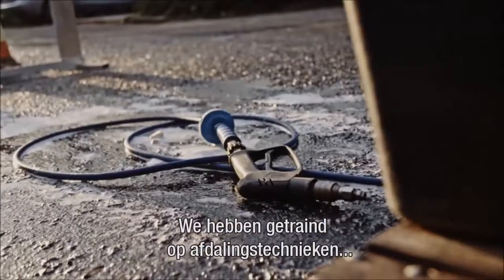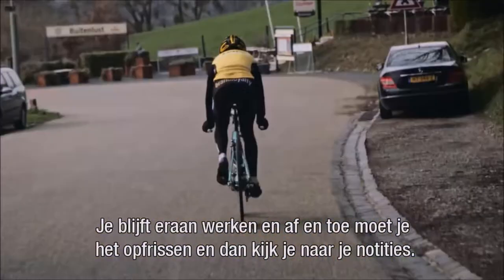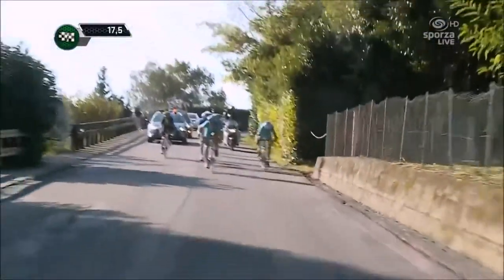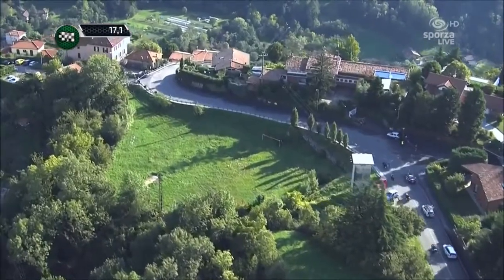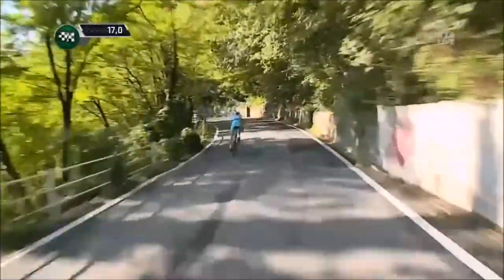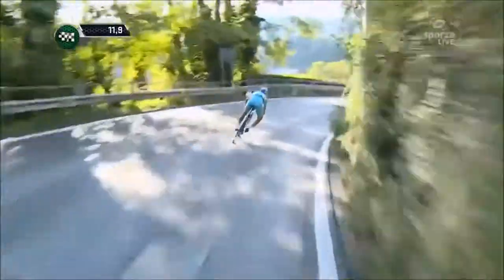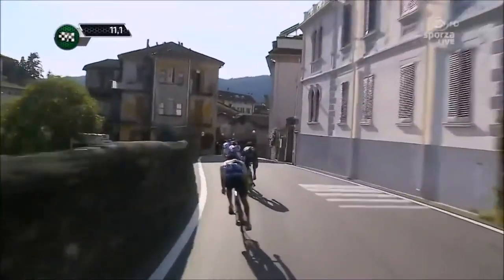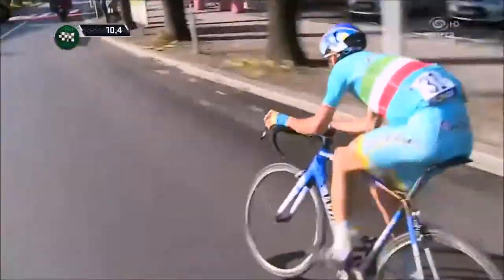How to descend like a pro !!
How to descend by lotto nl jumbo. Useful tips on how to get better at descending